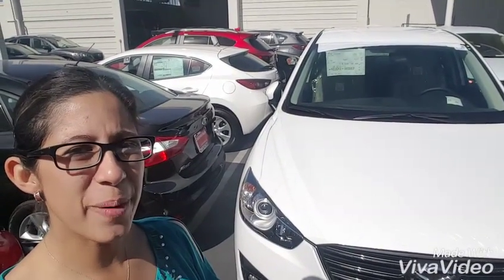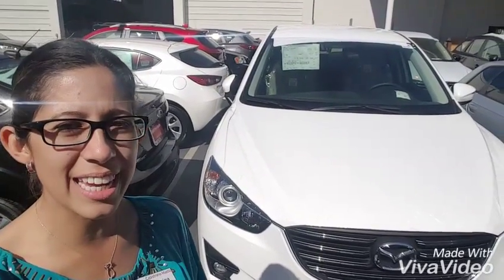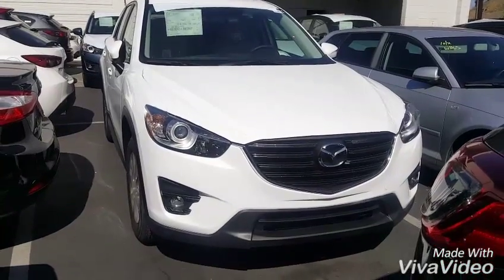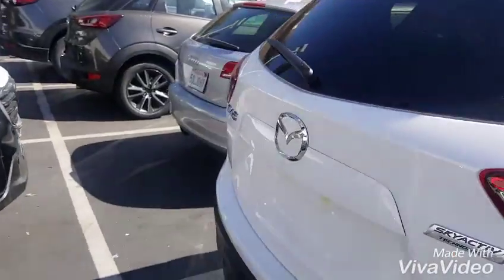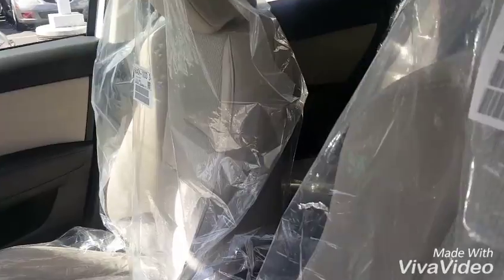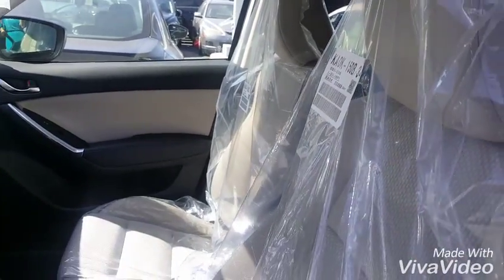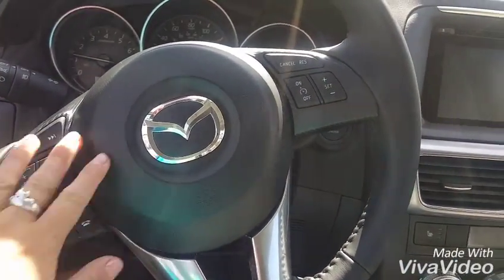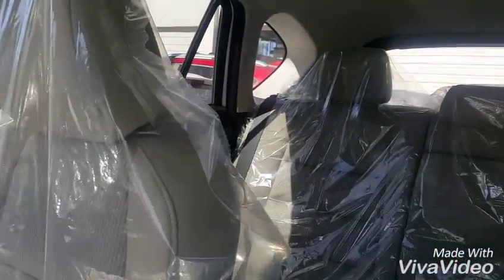Mazda CX-5 Touring for Chad from Katrina at CapoMazda